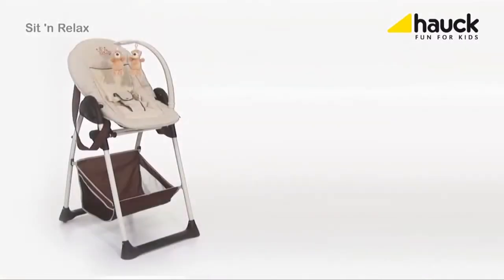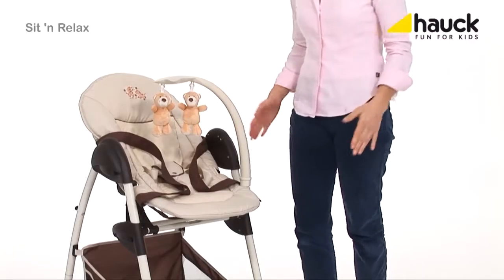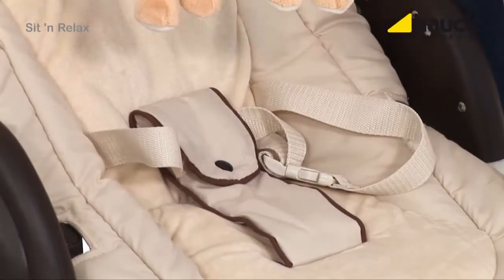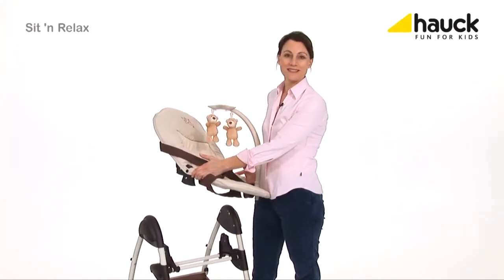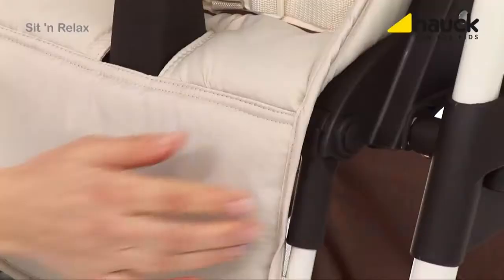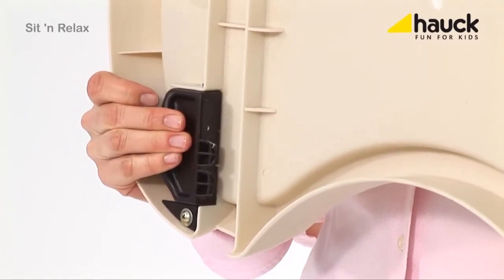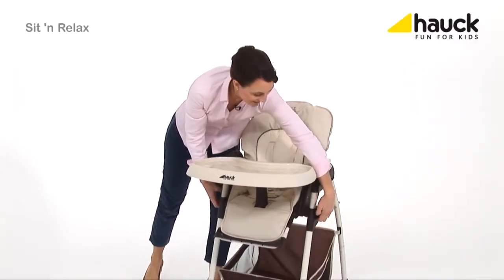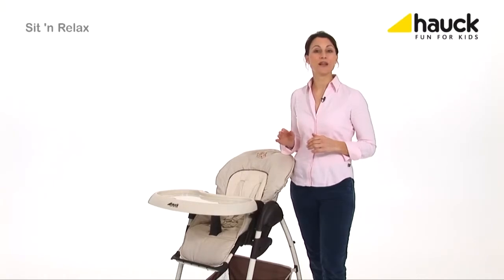EN hauck Sit'n Relax